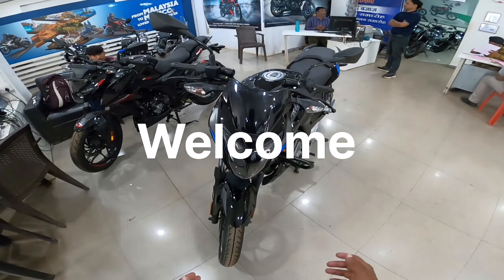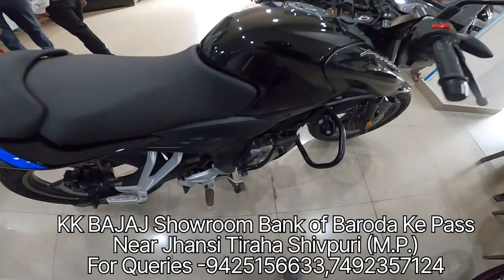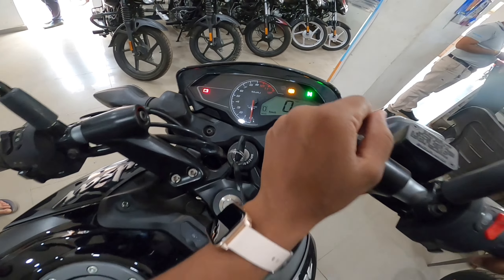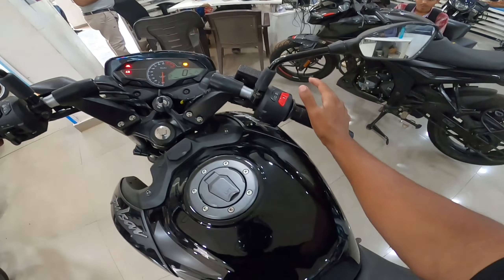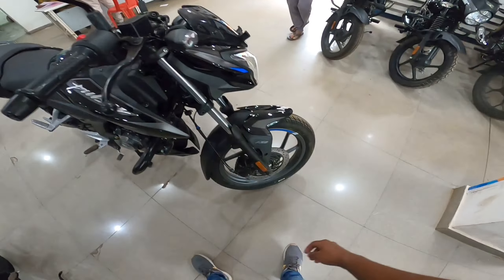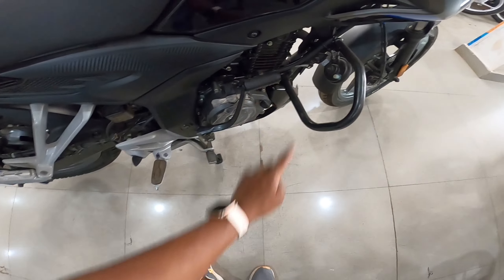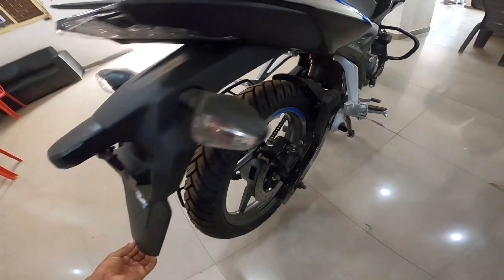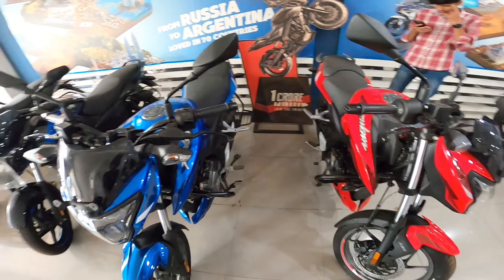New Bajaj Pulsar P150 BS6 Model || Pulsar In The Pulsar Family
Bajaj Pulsar P150  BS6 Model New Pulsar in the Pulsar Family